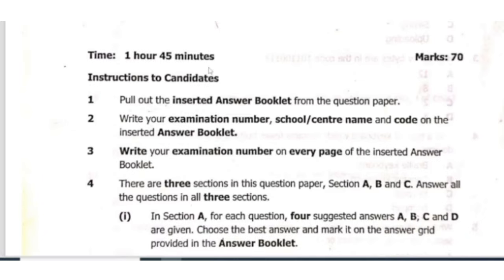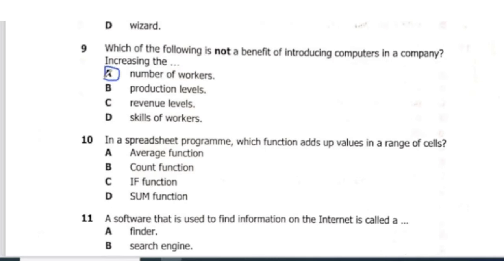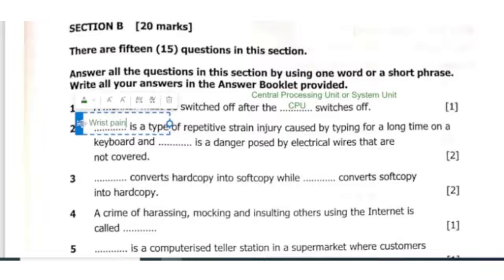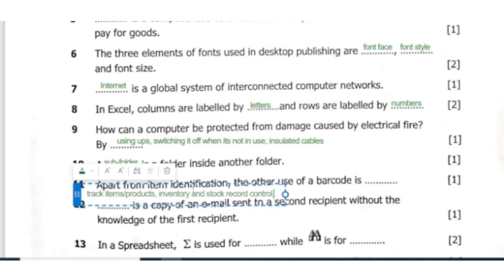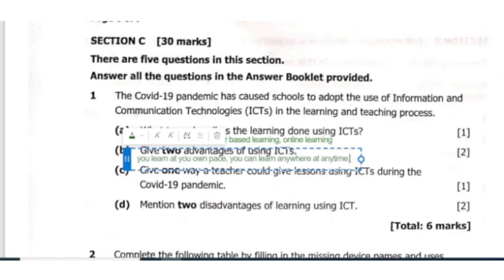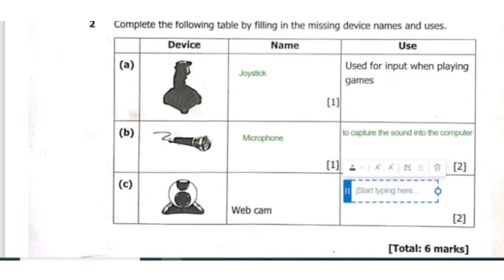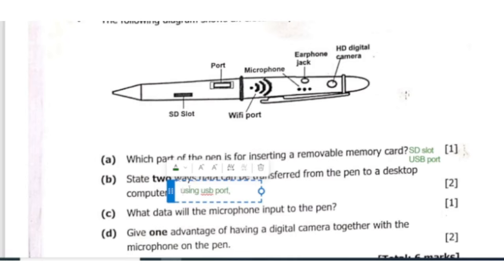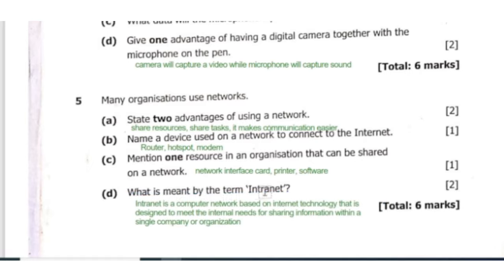Computer studies Grade 9 2022